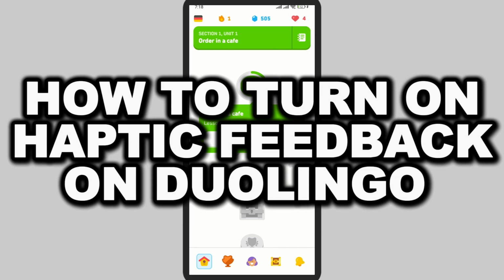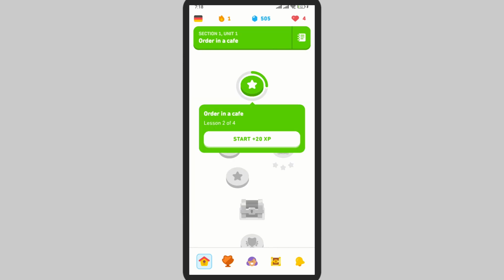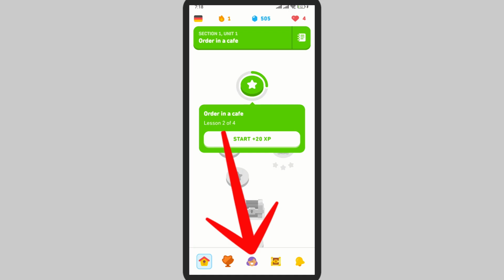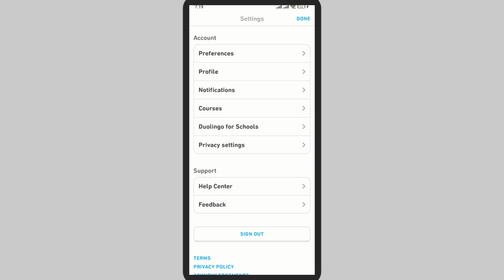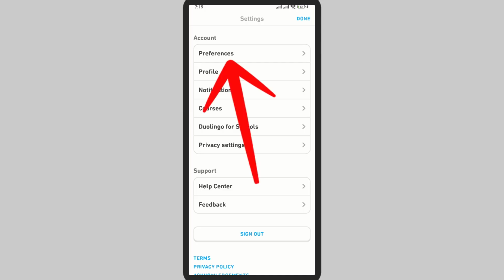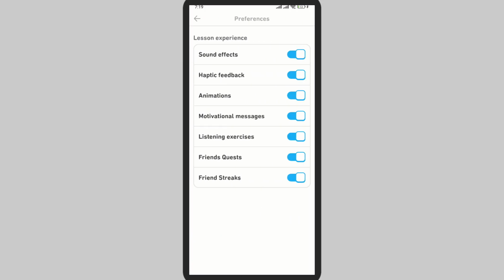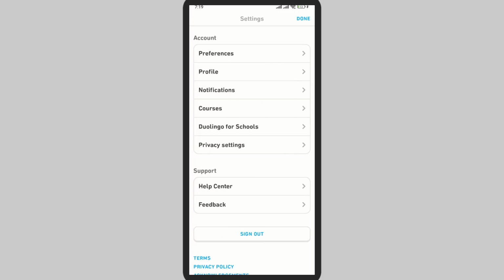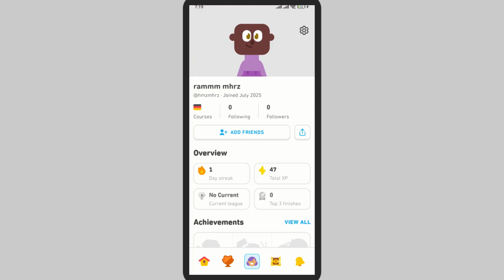How to Turn On Haptic Feedback on Duolingo 2025?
Want a more responsive learning experience? In this quick tutorial, you’ll learn how to turn on haptic feedback on Duolingo to feel subtle vibrations during lessons and interactions. Haptic feedback adds a tactile layer to your language learning, giving you instant physical responses when you answer questions or complete tasks. This guide covers step-by-step instructions for enabling Duolingo haptic feedback on both Android and iPhone devices. Whether you're looking to make your sessions more immersive or just enjoy the feel of feedback, this video will show you exactly how to activate it in your app settings.